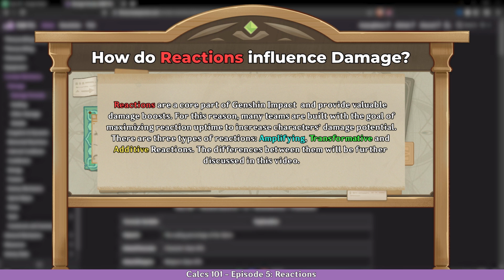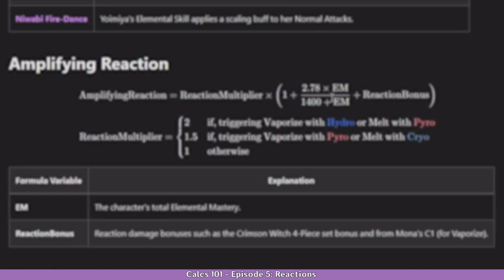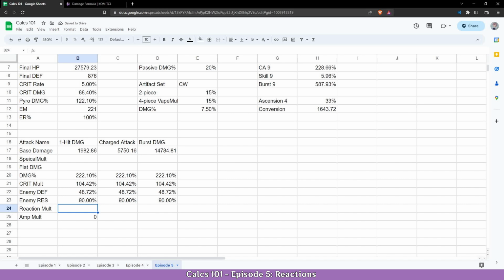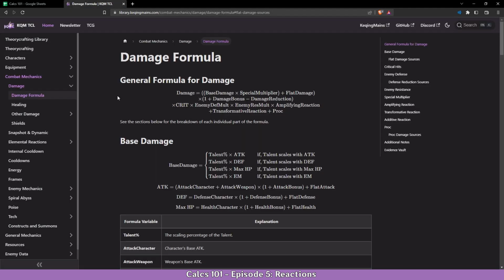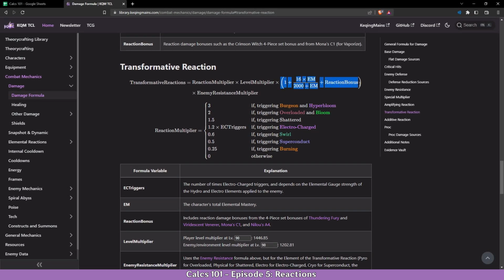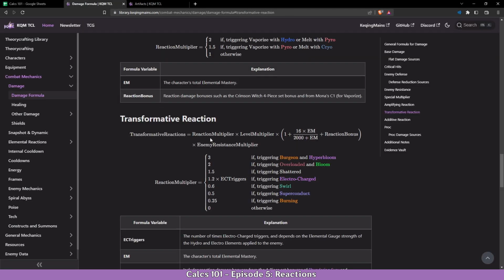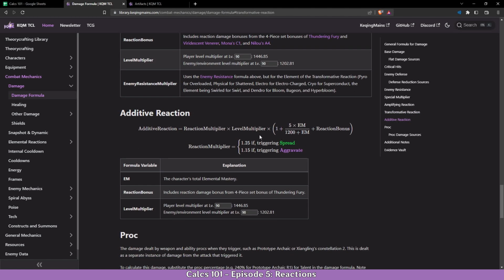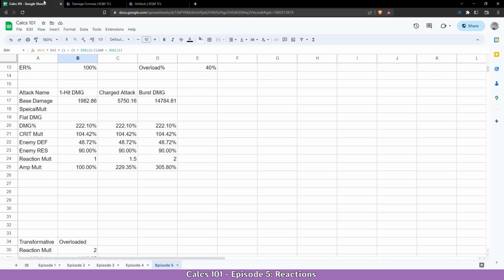Calcs 101 - Episode 5: Reactions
Welcome to Calcs 101, a series meant to teach you the basics of calcs in Theorycrafting.

Credits:
Writer: Vlad
Thumbnail: Zelard
Voice-over: Vlad
Editor: Mayoute